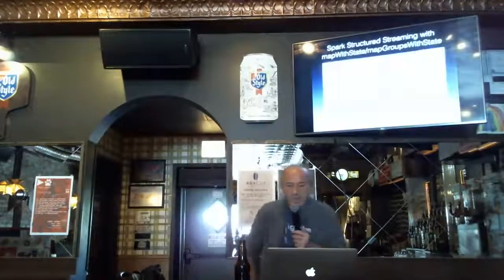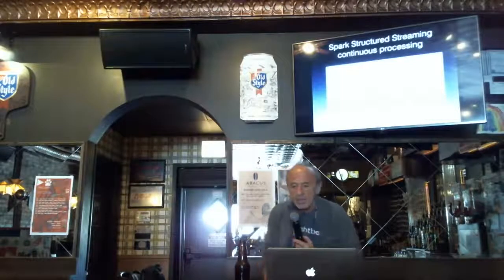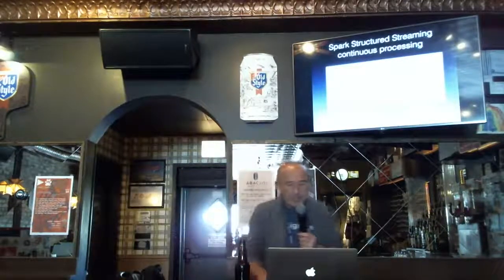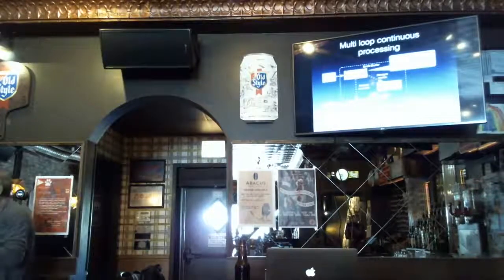Implementing Dynamically Controlled Stream Pattern Boris Lublinsky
A common problem in building streaming application is integration of stream processing systems with other data existing in an enterprise in the form of enterprise services. Traditional approaches to this problem use RPC-based service invocations from within stream processing. The advantages of such an approach are: - Simple integration with existing technologies and organizational processes - Easier to understand if you come from a non-streaming world On another hand, such an approach can suffer from the following drawbacks: - Worse latency, due to remote calls instead of local function calls - Coupling the availability, scalability, and latency/throughput of your streaming application with the SLAs of the RPC interface An alternative that I will cover is to use stateful stream processing, with the ability to update the state dynamically as the state of the services changes – i.e., dynamically controlled streams. I will explain a pattern and show how to implement it using different technologies, including Apache Spark, Apache Flink, Akka Streams and Apache Kafka